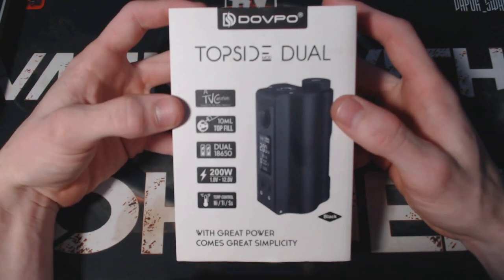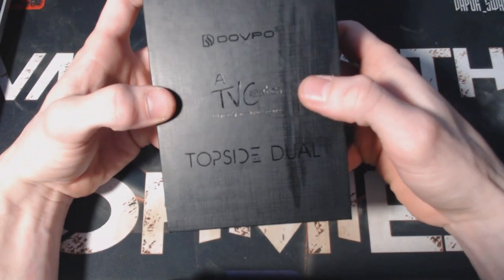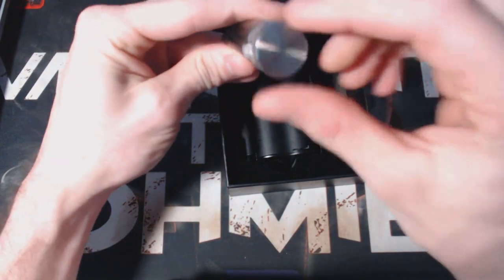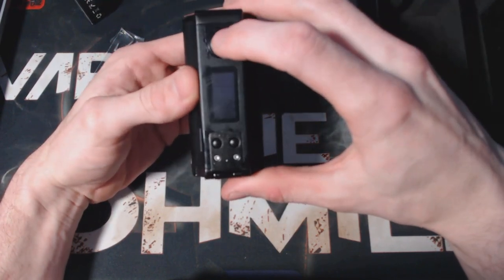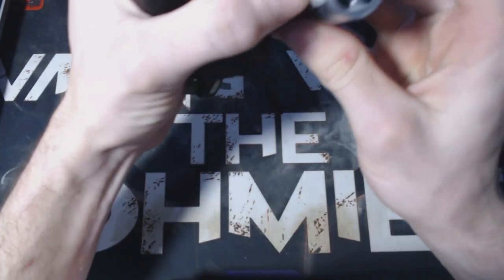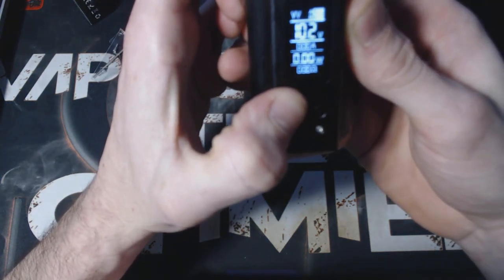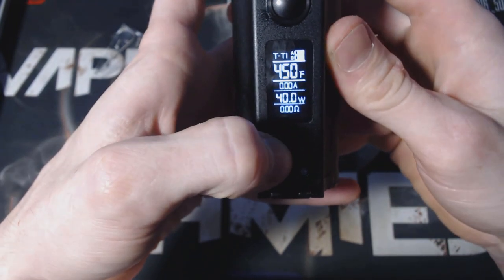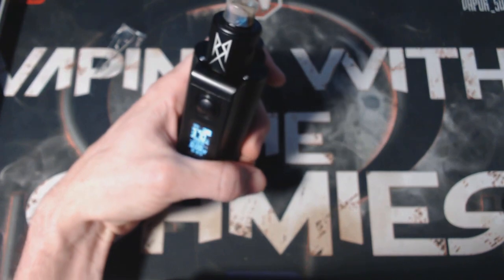Topside Dual by TVC and Dovpo Review!!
THERE ARE NO LINKS TO ANY VENDORS OR PURVEYORS OF CONTROLLED TOBACCO PRODUCTS CONTAINED ANYWHERE IN THIS DESCRIPTION. THIS VIDEO IS FOR ADULTS ONLY. THE PRODUCTS IN THIS VIDEO CAN CONTAIN NICOTINE IF THE USER DECIDES TO USE IT, BUT DO NOT NATIVELY COME WITH NICOTINE INCLUDED. I DO NOT CONDONE THE USE OF NICOTINE FOR ANYONE OTHER THAN CURRENTLY ADDICTED ADULT SMOKERS. Welcome back fro another review! Today we will be taking a look at the Topside Dual by The Vapor Chronicles and Dovpo. It is a dual 18650 regulated squonker that does 200 watts and from 1 to 12 volts with temp control for Ni, Ti, and SS. So as always we will go down low and show everything that comes in the packaging then jump back up top and give you my final thoughts. Thanks for joining me and as always sending out all those positive vibes and crisp high fives! Let's just vape on y'all!!!

Here's some specs:

DOVPO Topside DUAL 200W Squonk Bod Mod Features:

Dimensions - 88.5mm by 54mm by 42mm
Collaboration with The Vapor Chronicles - TVCreation
Dual High-Amp 18650 Batteries - Not Included
10mL Silicone Squonk Bottle
Wattage Output Range: 5-200W
Voltage Output Range: 1.0-12V
Resistance Range: 0.08-3ohm
Temperature Control Functionality (Firmware Upgrades Require)
Supports Ni200, Titanium, Stainless Steel Compatibility
BYPASS Mode
Stainless Steel, Zinc, & Aluminum Alloy Construction
Intuitive 0.96" OLED Display Screen
Circle Firing Button
Two Adjustment Buttons
Unique Top-Fill Method - Convenient Squonk Bottle Refill
Bottom-Loaded Hinged Battery Cover
MicroUSB Port - 5V/2A
Leak-Resistant 510 Base
Spring-Loaded 510 Connection
Available in Red, Black, Silver, Gunmetal, Blue, Purple, Green, Gold

Includes:

1 TOPSIDE DUAL Squonk Mod
2 10mL Squonk Bottle
1 Accessory Bag
1 MicroUSB Cable
1 Battery Usage Warning Card
1 Instructional Manual

Follow all the Ohmies!!!